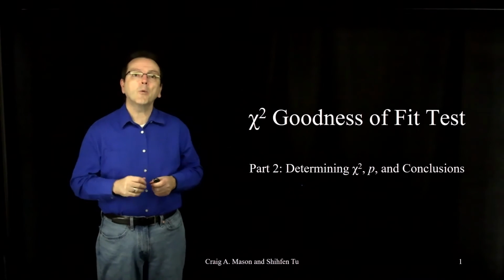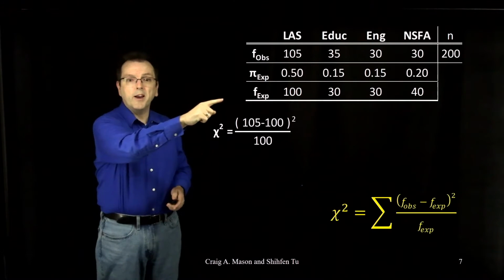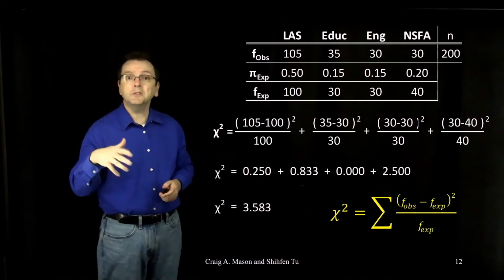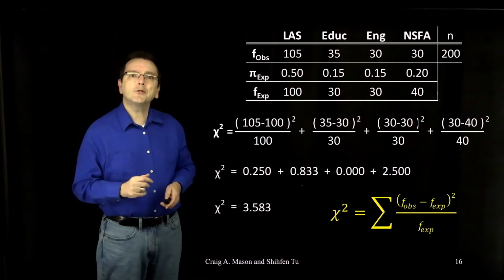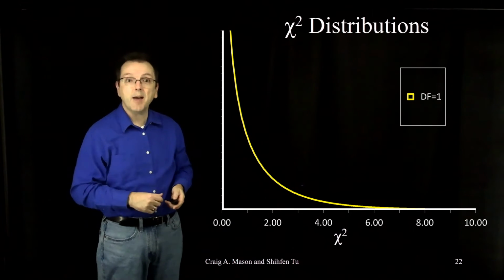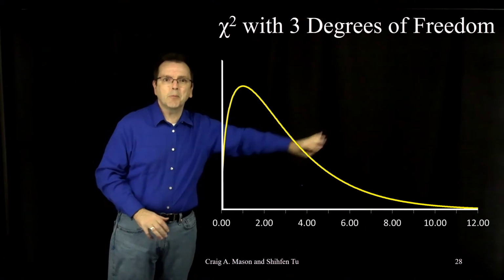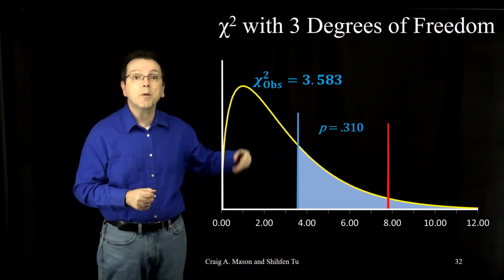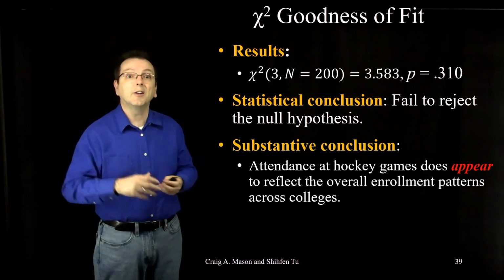Chi Square Goodness of Fit Test Part 2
This video continues our discussion of the chi square goodness of fit test, including calculating a X2 value, determining the p-value, and making conclusions based on the results.